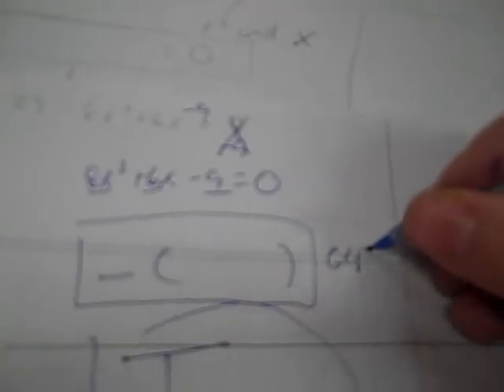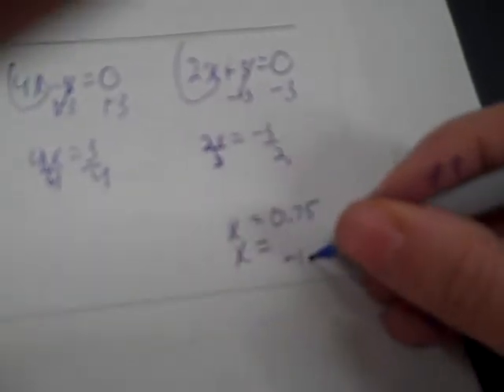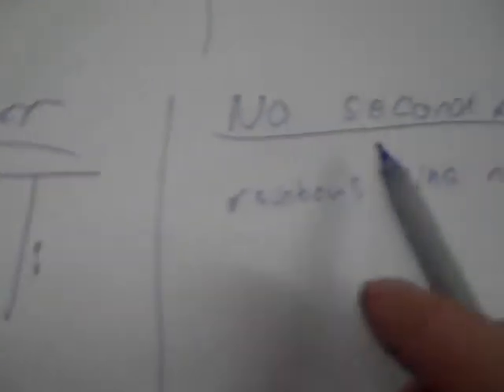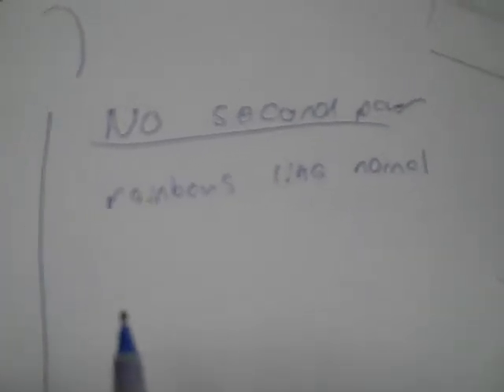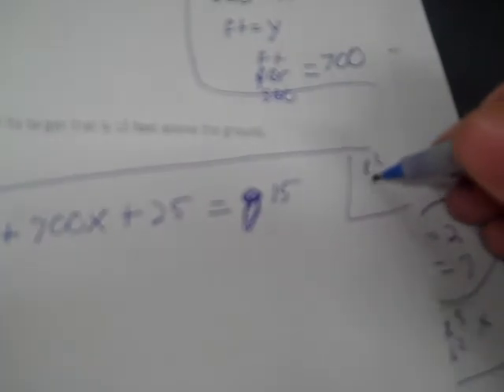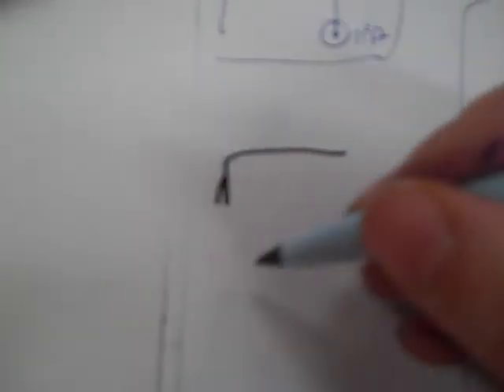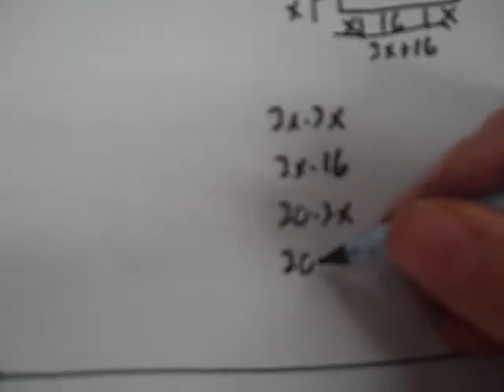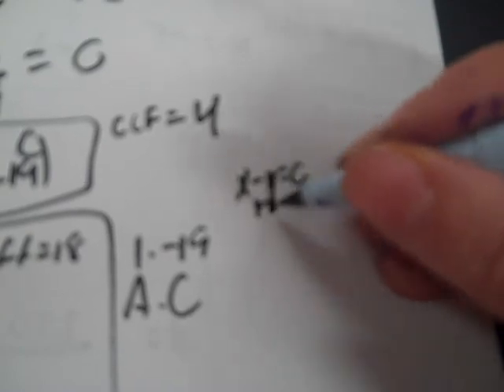review on quadratics